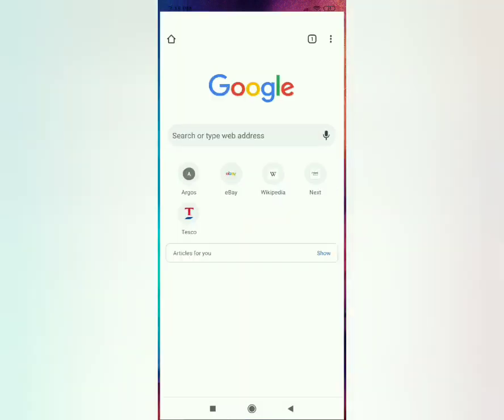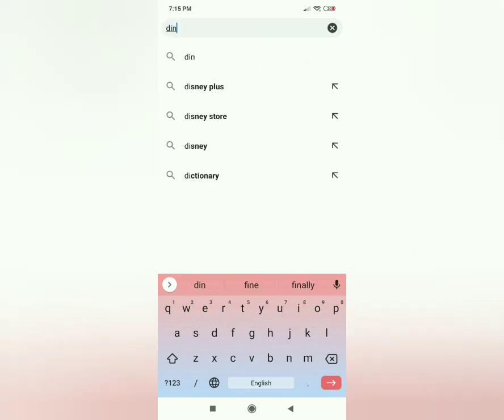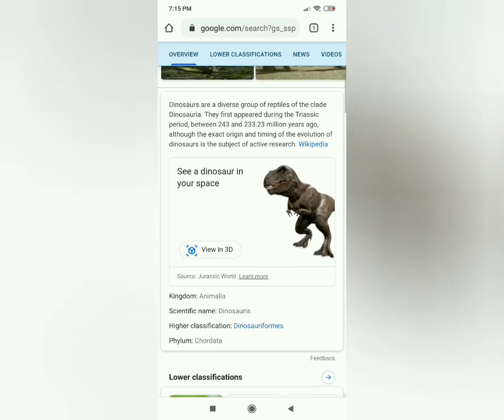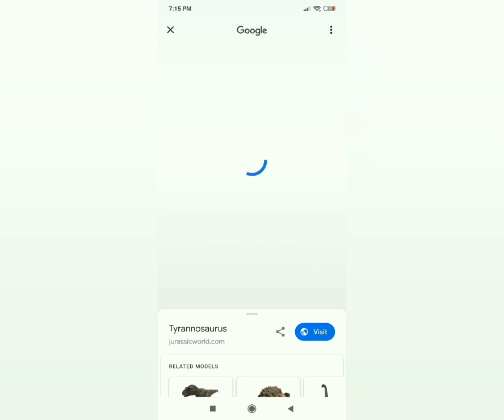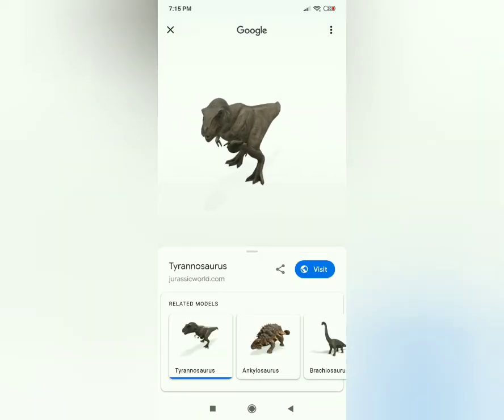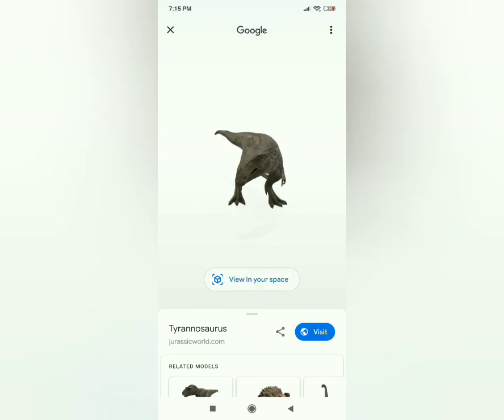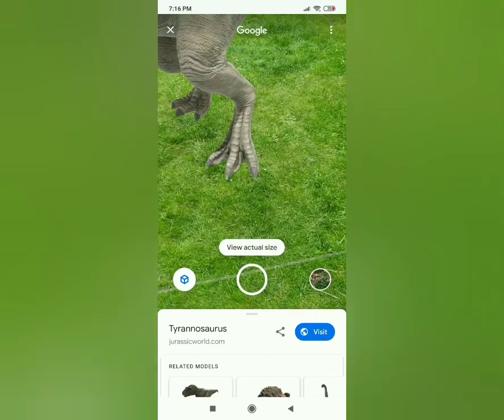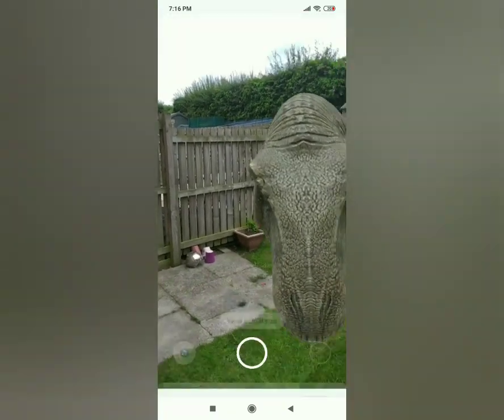How to bring a 3D DINOSAUR to your House | Augmented Reality Dinosaur Google | Lockdown fun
Turn your home into “Jurassic World.” See life-size AR dinosaurs, like the T.Rex or brachiosaurus, and many other dinosaurs in your space—directly from Google Search.